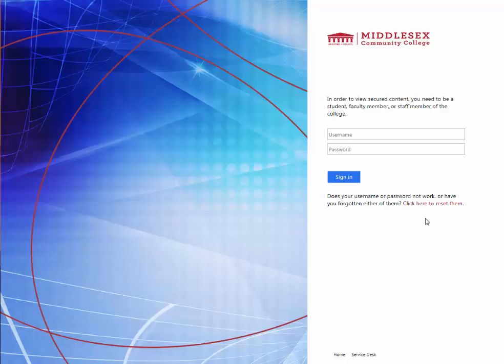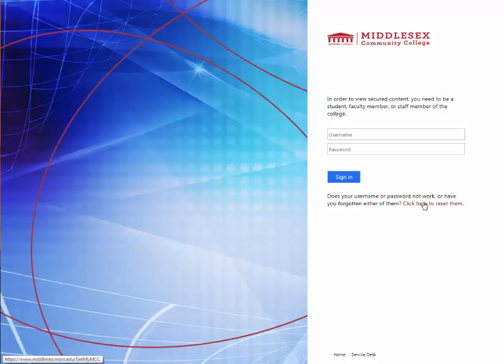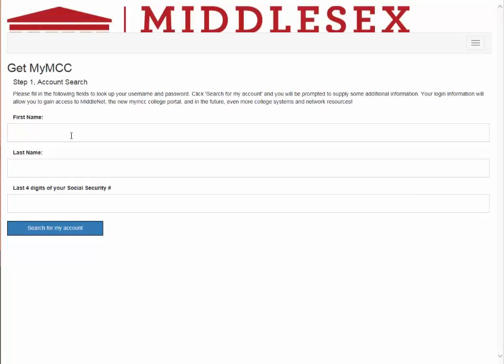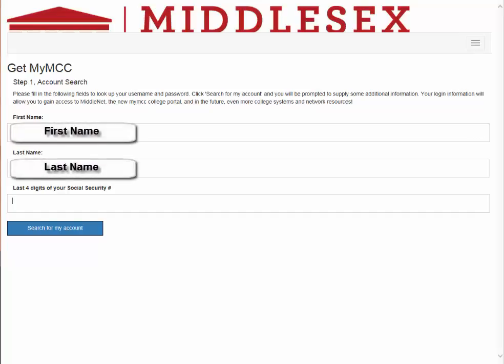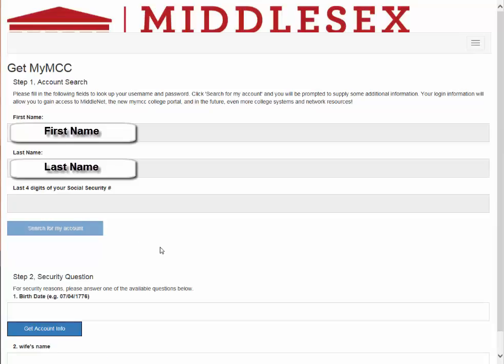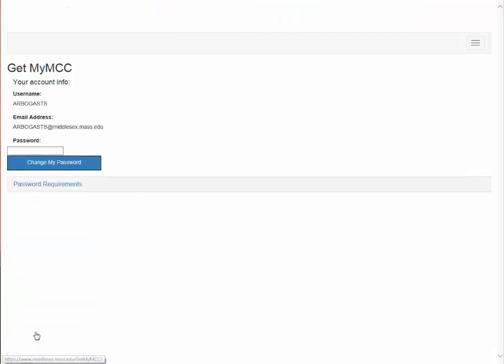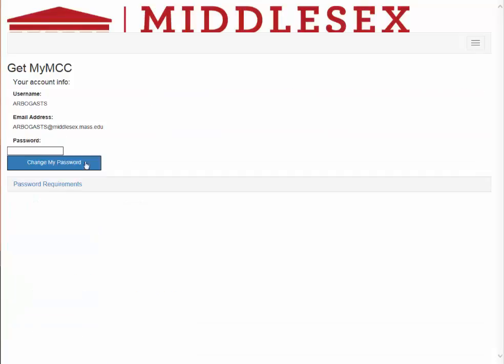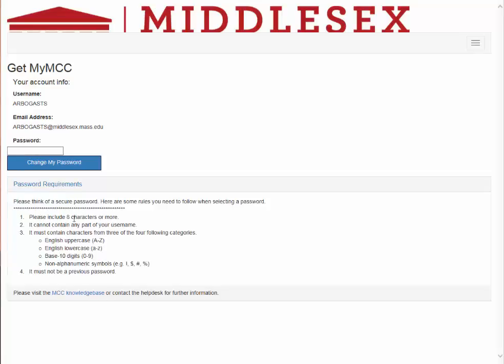BB Password Reset